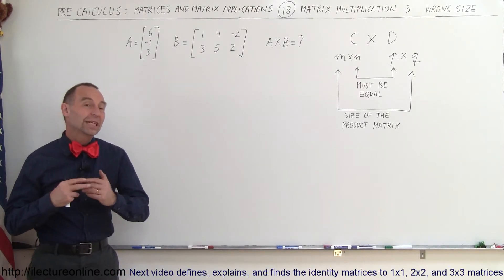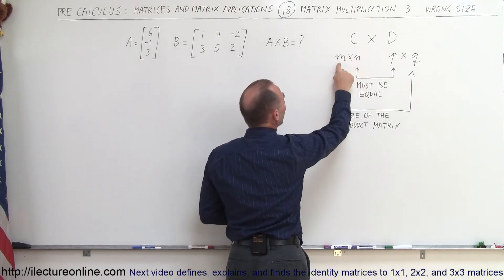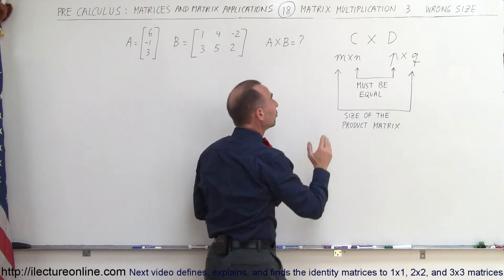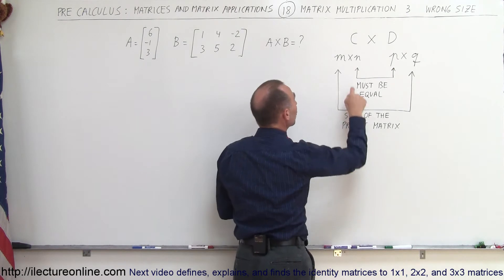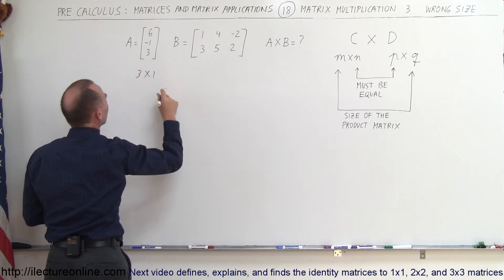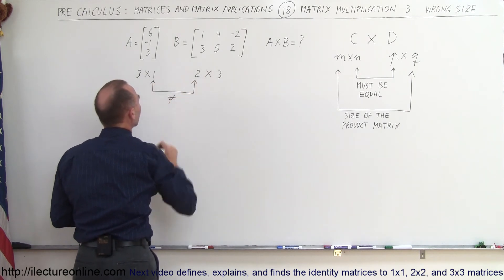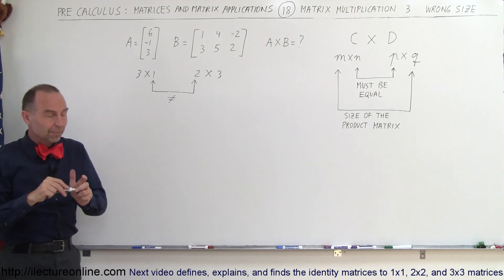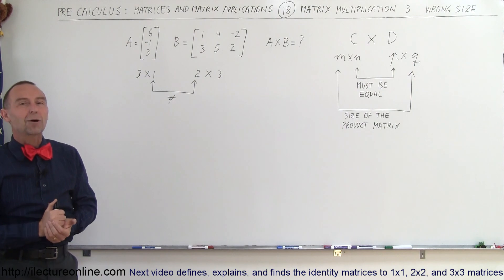PreCalculus - Matrices & Matrix Applications (18 of 33) Matrices that CANNOT be Multiplied Together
In this video I will explain why 2 matrices (3x1 and 2x3) cannot be multiplied together.